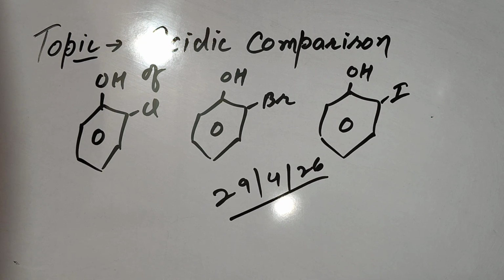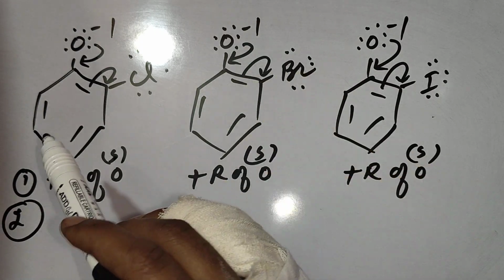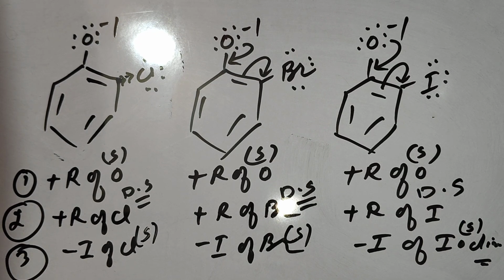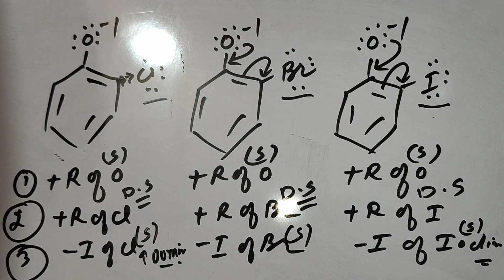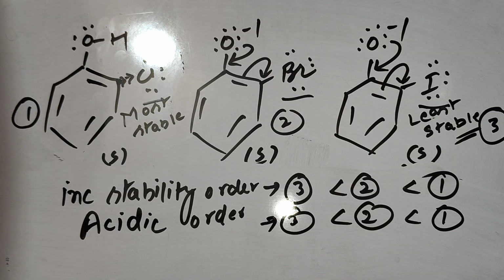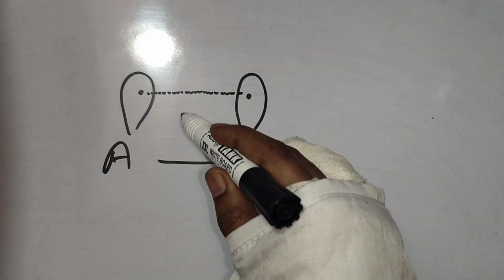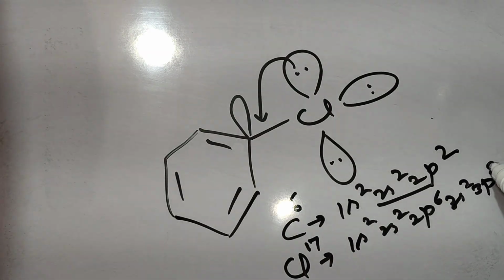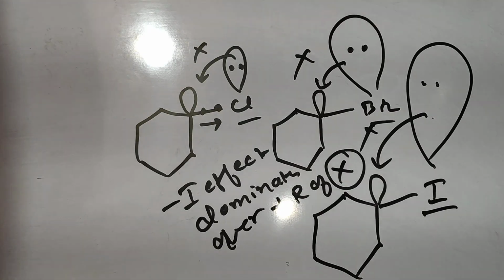Acidic comparison of ortho chlorophenol,ortho bromophenol , ortho iodo phenol.